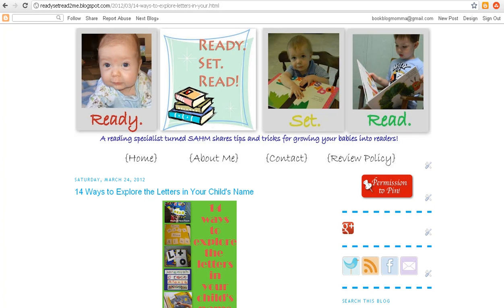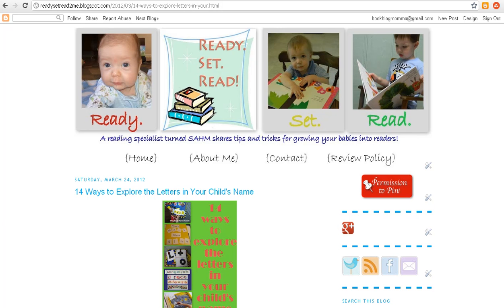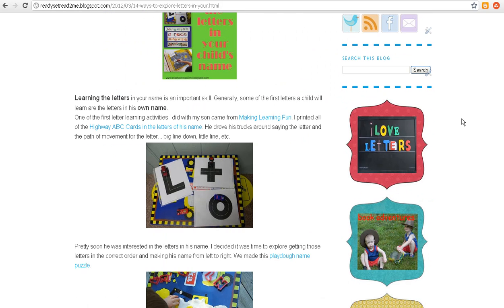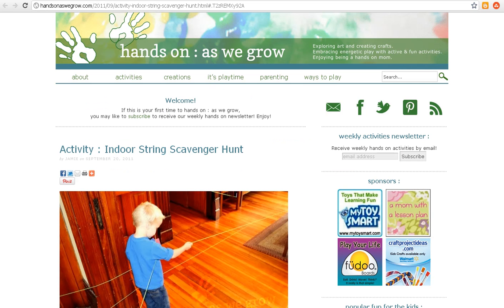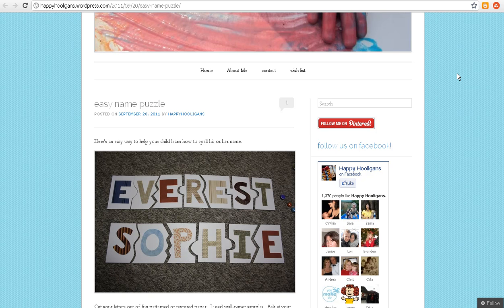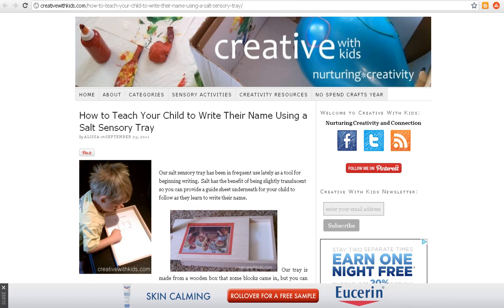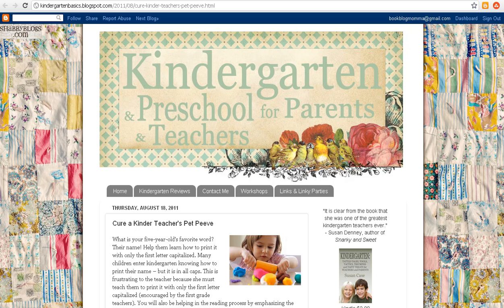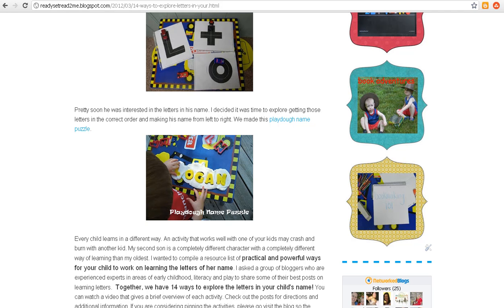letter_learning_final.mp4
14 ways for your child to explore the letters in his/her name from experienced experts in early childhood education and literacy.